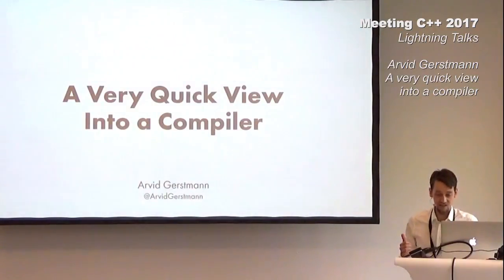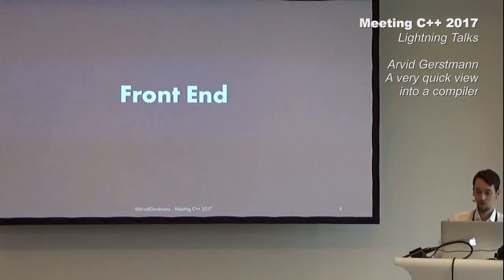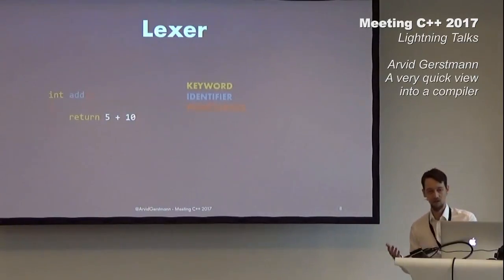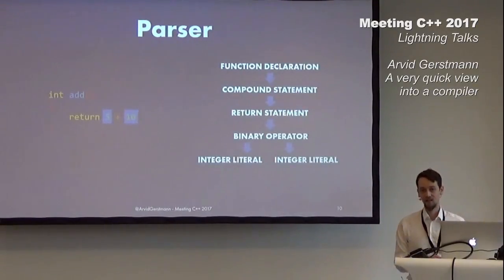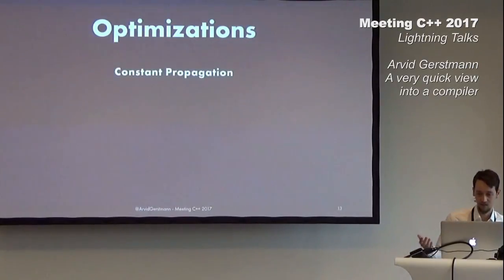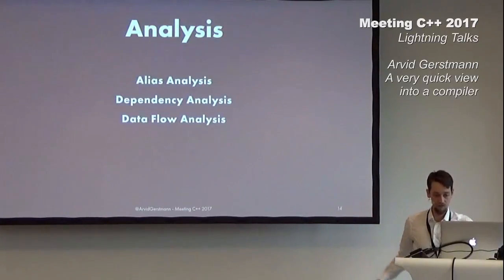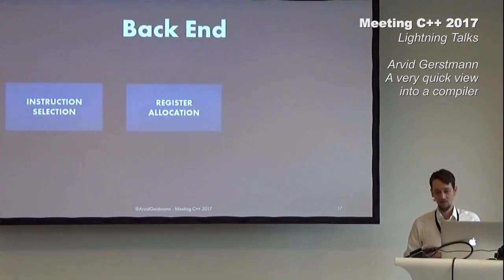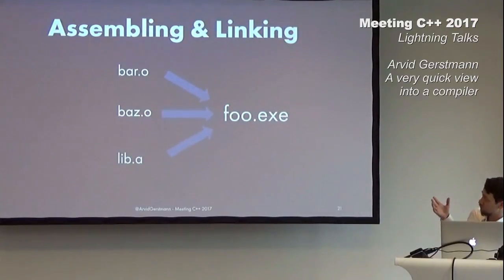A quick view into a compiler - Arvid Gerstmann - Lightning Talks Meeting C++ 2017